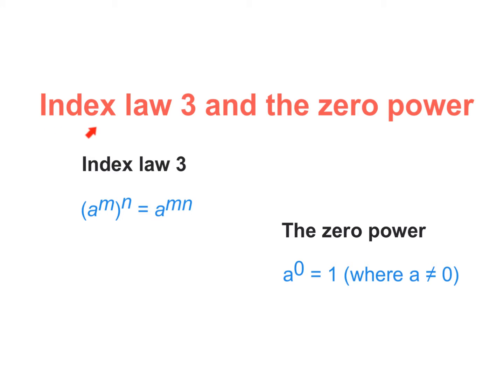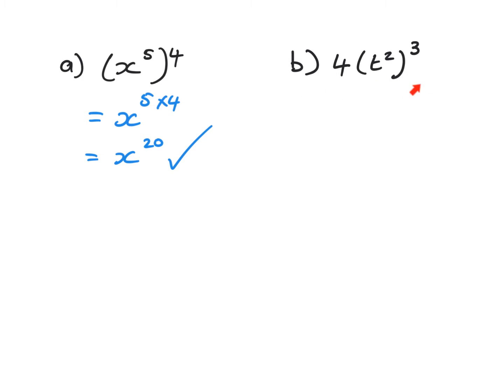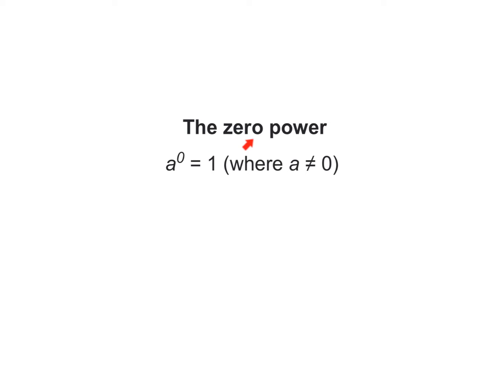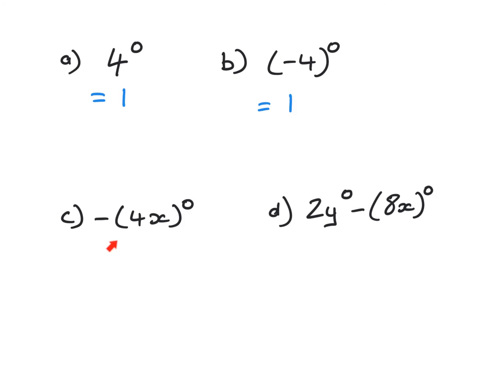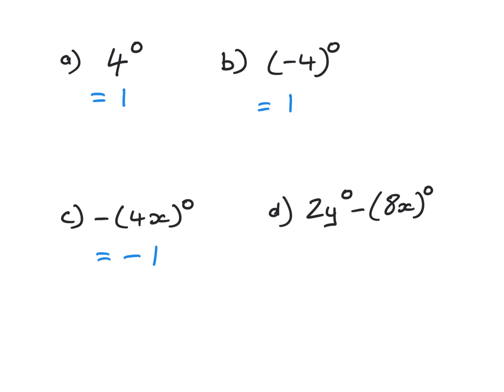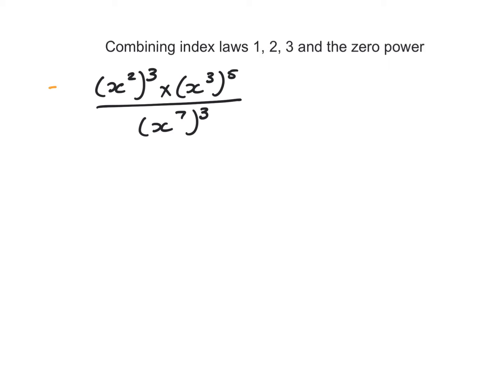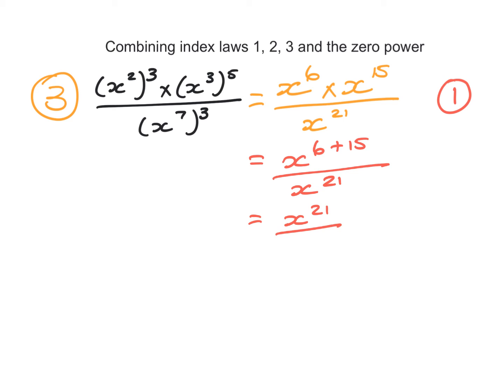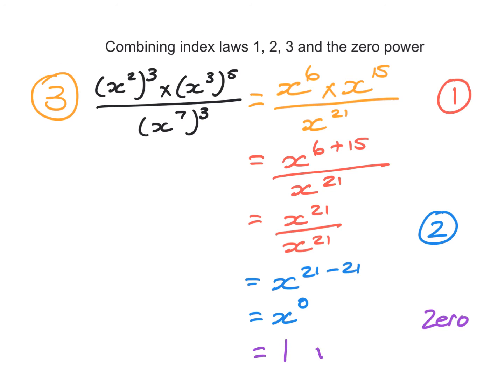Y96C Index law 3 and the zero power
Index law 3 and the zero power law